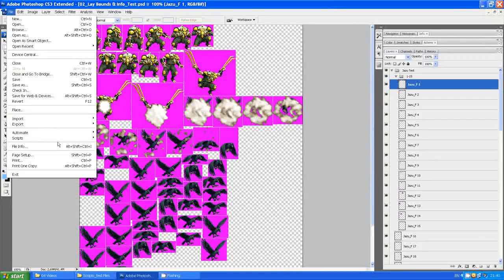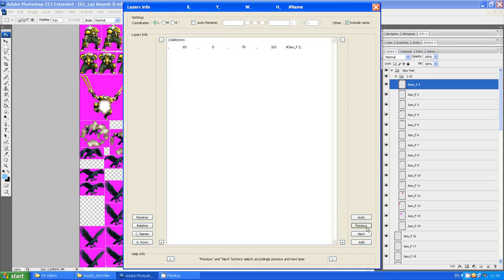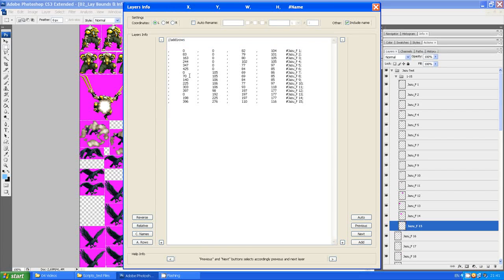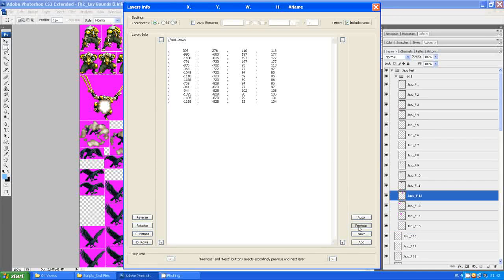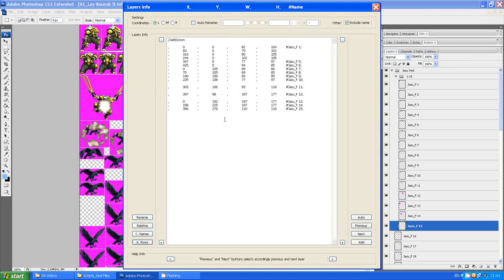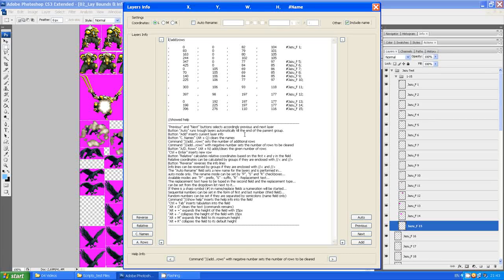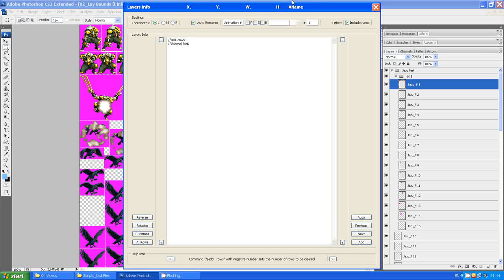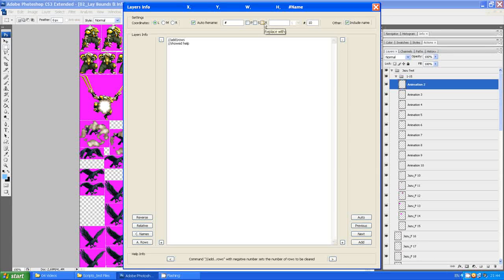Photoshop script for getting the bounds of many layers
This script is advanced version of the layer bounds script. The interface contains text field for adding the data and some useful options to manipulate it.